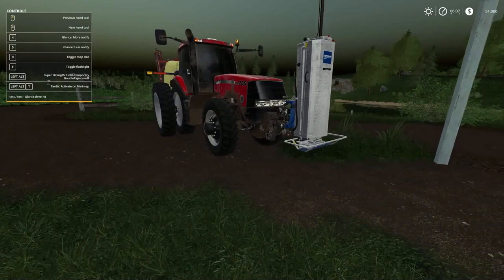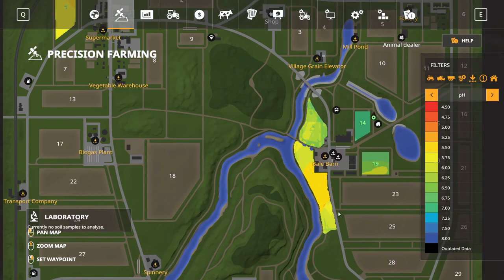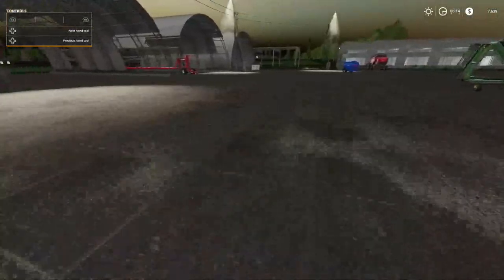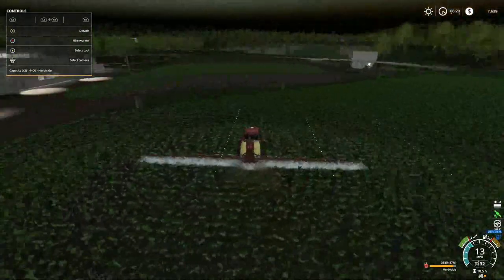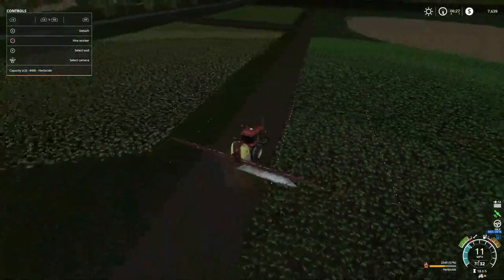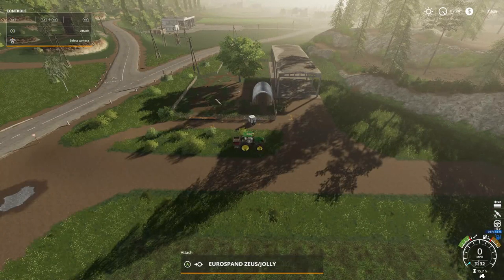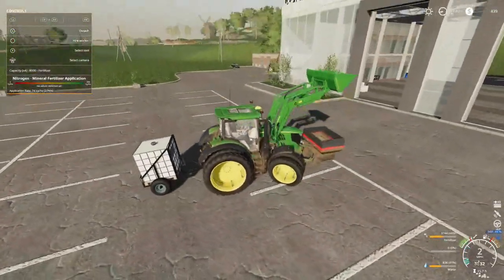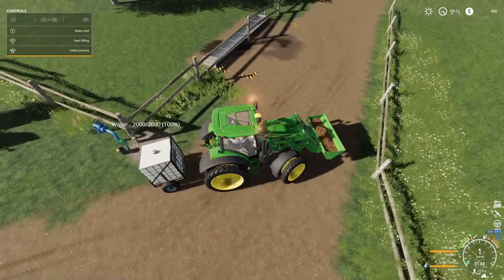Maple Tree Passive Income!! Farming Simulator 19, Sosnovka, FS19 Let's play, Ep. 23...